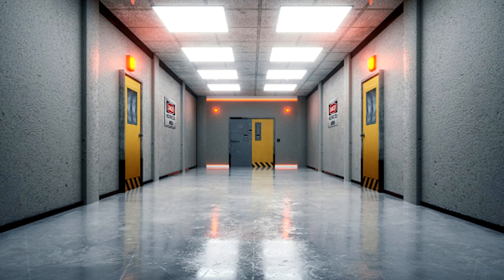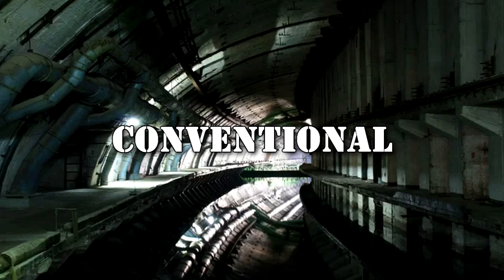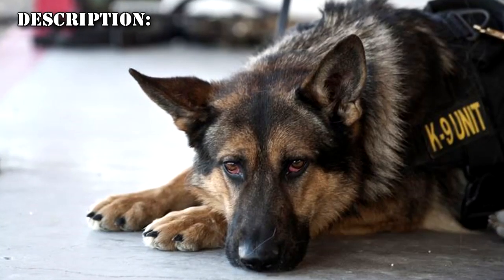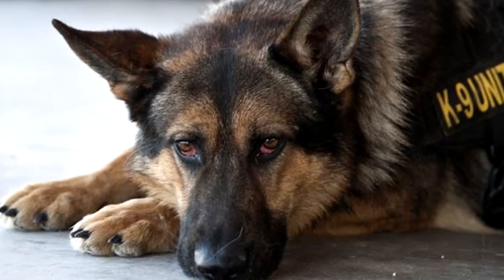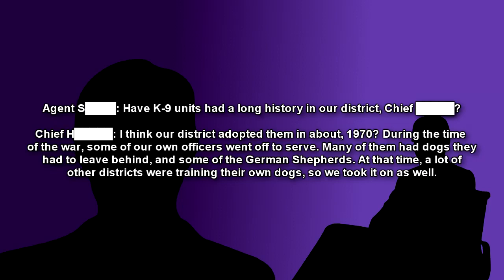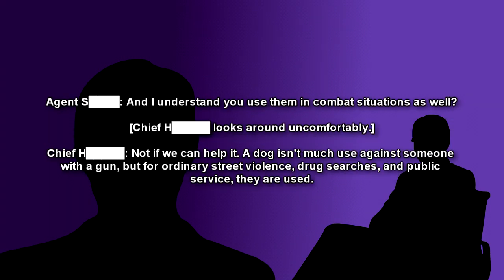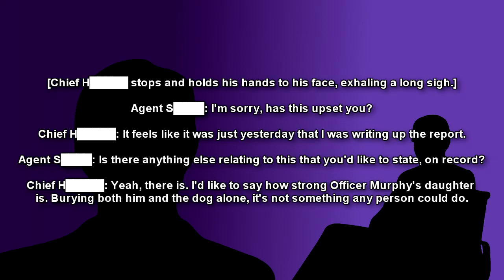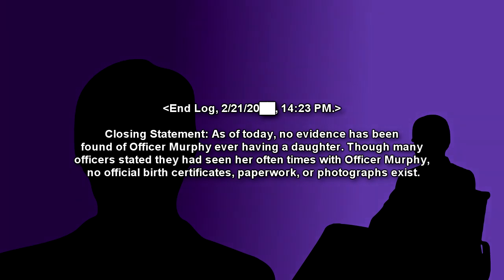RPC-059 Sound Hound - The Super-Hearing Sound Hound: Can Anything Escape 25km Ears?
This RPC Authority reading video is about RPC 059 "Sound Hound", a beta-orange RPC authority item. RPC-059 is a canis lupus familiaris, commonly known as a German Shepherd, standing at 85 cm tall. RPC-059 has a noticeably wider frame than average for its breed. RPC-059 was discovered with a K-9 unit harness, tagged with, "D-80GO, ██████ County, K-9 Unit"; closer inspection of the pack is currently impossible, as it results in hostility. RPC-059's body has been modified via the implantation of a number of bionic implants. Most notably, its legs have been increased in length, a second heart has been added, and a layer of ██████ metal has been added just below its epidermis and throughout the jaw.

Its anomalous properties manifest within its hearing, which has been increased beyond any known organic being. When any sound is heard that would presumably damage RPC-059's hearing, its active state is triggered instead, causing RPC-059 to pursue and attempt to destroy the source of any artificially created sound at above 125db and within its 25km range of hearing. This can be prevented through the use of the anechoic chamber, which stops RPC-059 from hearing most sounds. However, there exist exceptions to this line of containment.

Table of Contents:
00:00 Introduction
01:36 OL-SITE-059 OVERVIEW
04:21 Description
08:18 Addendum
08:32 Interview RPC-059-1

Written by: Blairin